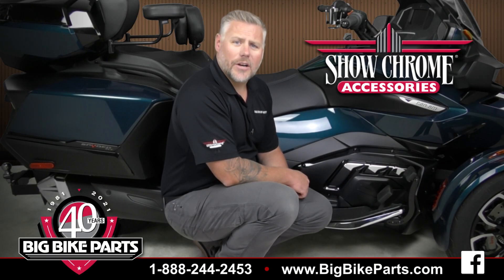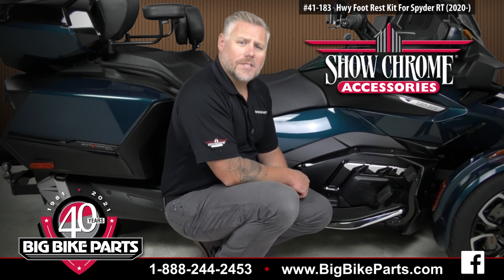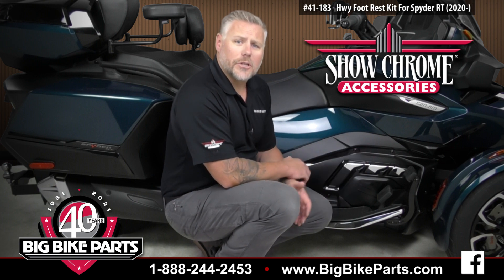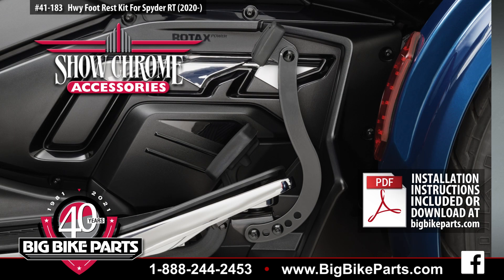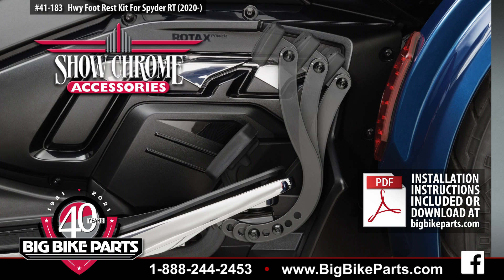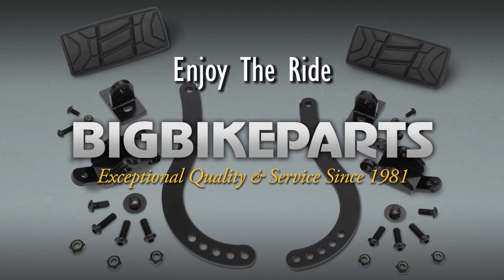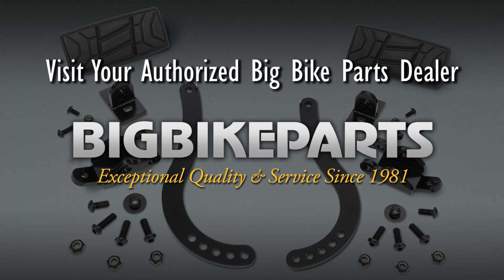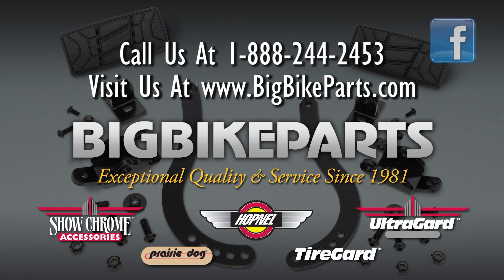Adjustable Highway Footrest For Can-Am Spyder RT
The new Highway Footrest from Show Chrome Accessories® provides unmatched options for 2020 and newer Spyder RT riders looking to rest their legs and avoid knee discomfort on long rides. With numerous adjustable options for horizontal/vertical positioning and pitch, riders of all sizes can choose from among 15+ different mounting positions to find their optimal comfort zone. These durable, steel constructed highway pegs feature a 4” by 2” non-slip, rubber surface for increased comfort and safety.

Adjustable Highway Pegs for the Can-Am Spyder RT (2020 and Newer)
Part #41-183